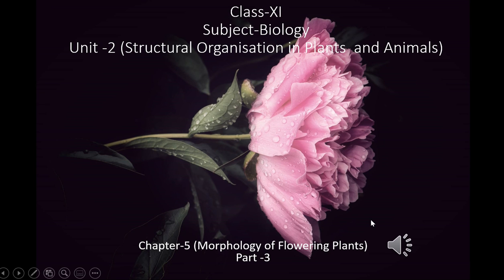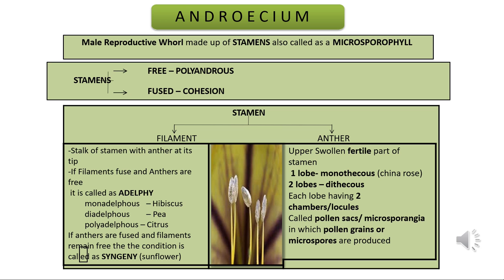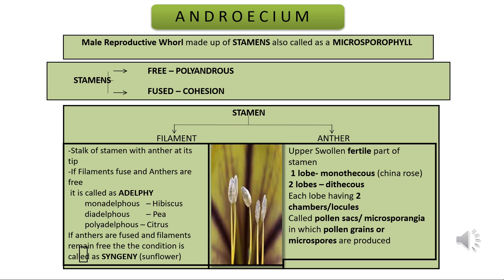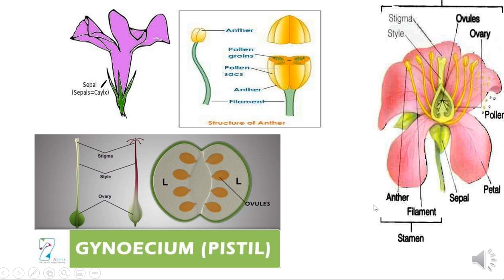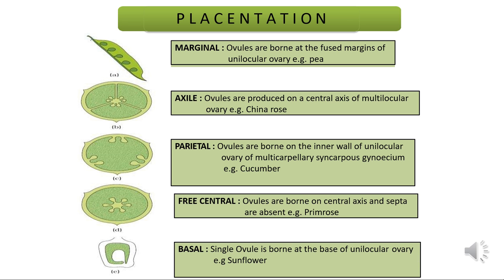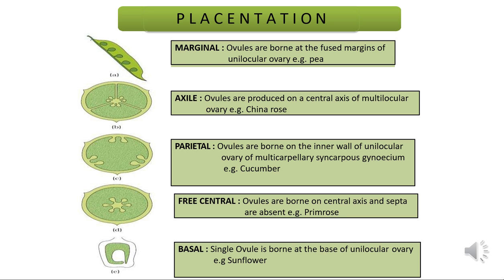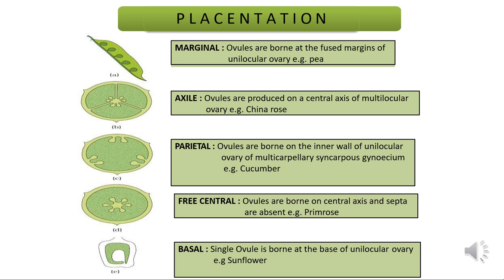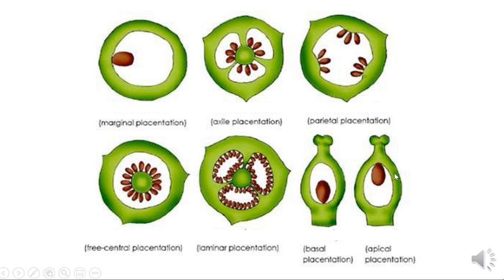Class11 Biology chapter 5 part 3